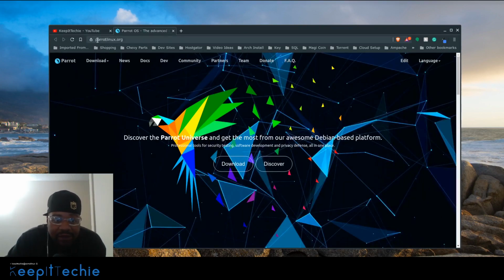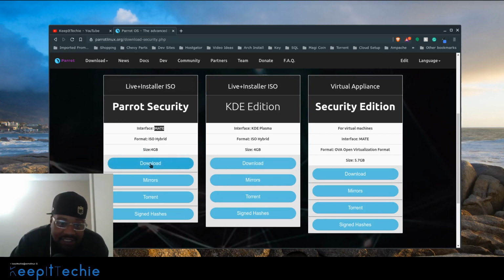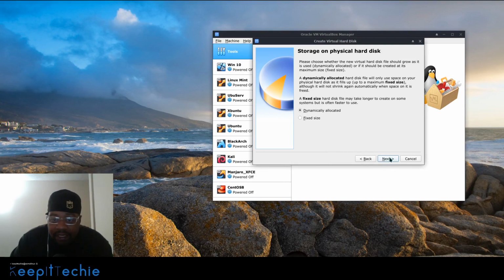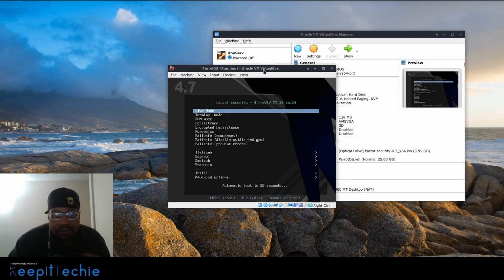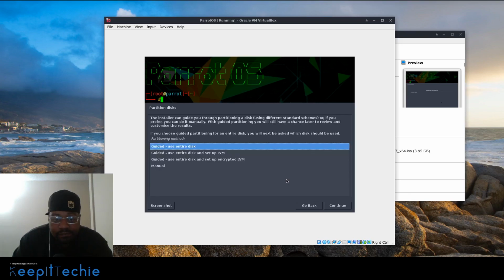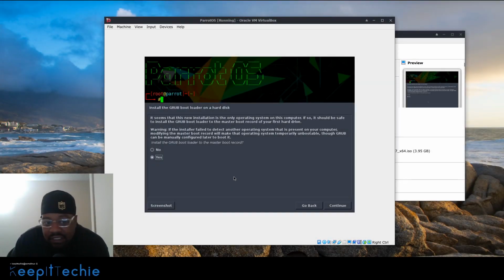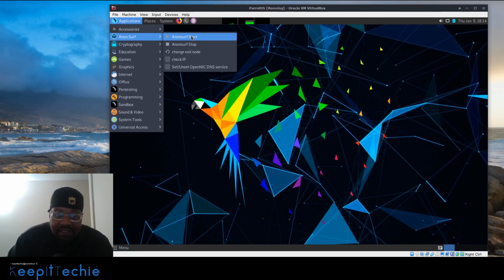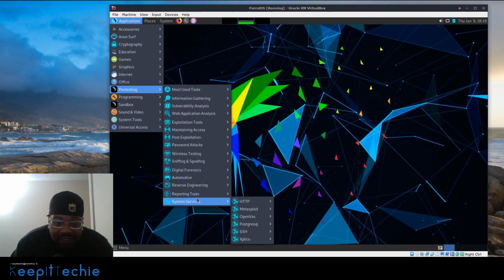Parrot Security OS | Install and Quick Look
What's up Linux Community!!! In this video, I show Parrot Security OS which is a free and open-source GNU/Linux distribution based on Debian Testing designed for security experts, developers, and privacy-aware people.

Bitcoin Address:
bc1qgxzq9ck5nhud8ekmpt46l9u5gn3ty5w9n6mmd4

Ethereum Address:
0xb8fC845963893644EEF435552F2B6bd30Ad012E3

XRP Address:
rKrUvWFT7hVtD5JCcCY9s2HFQZ5UHViLD

Litecoin Address:
LNfWvkcFVfKZXJV28dzU9g7FQ7FYtg5cFg

Dash Address
Xu4VgqCkN4d1JKfzdjMNdb63Mfup3Cmnqx

Zcash Address
t1fqyxF3pFtRDuz2Vprt4m5pXWa8rs97Swr